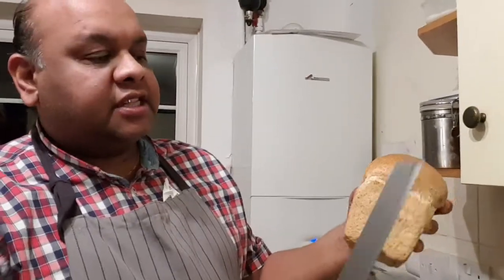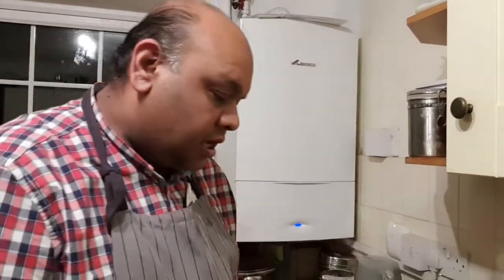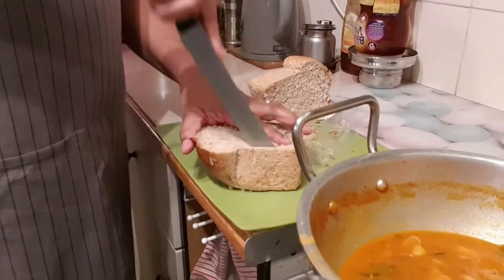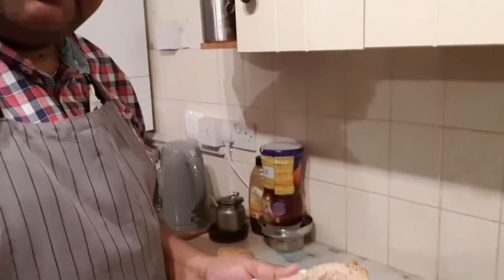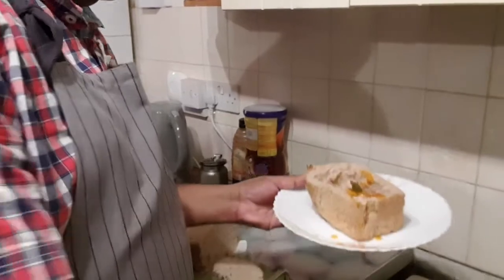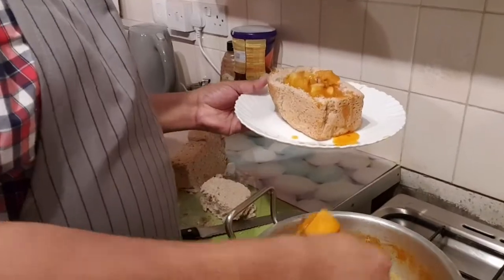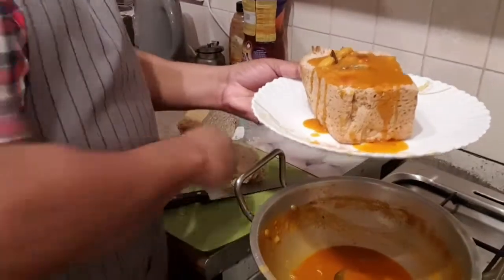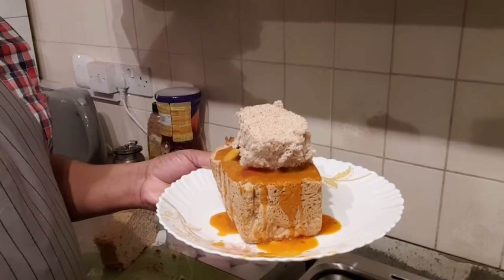Broad beans bunny chow Part 2